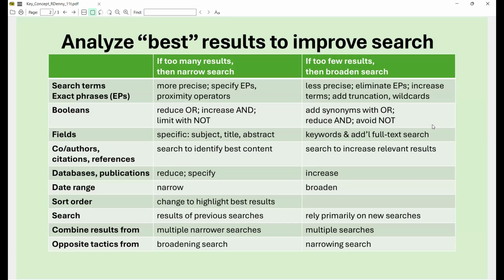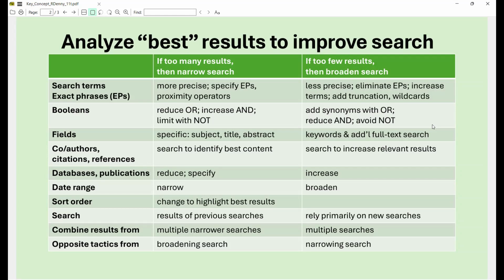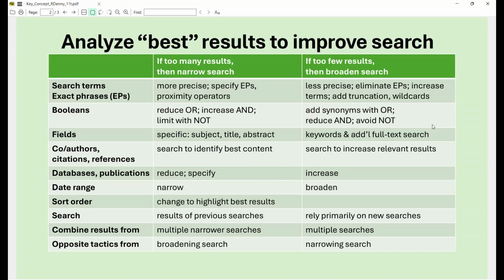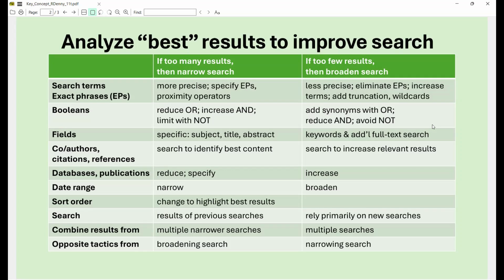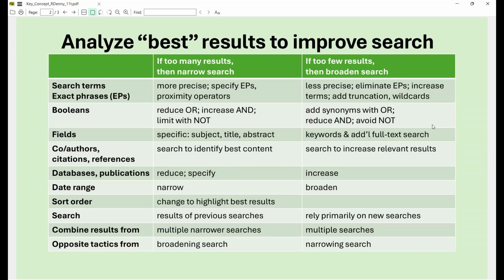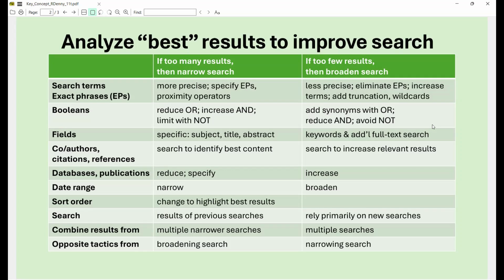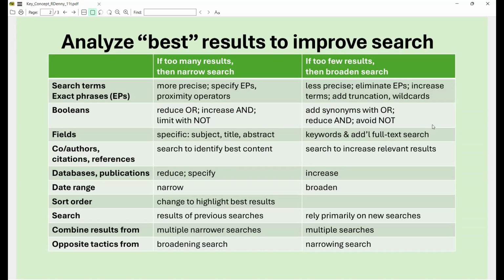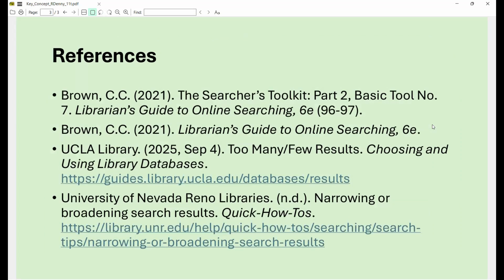Learning from Search Results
Online Searching Key Concept
Searching Research Databases
INFO 244, SJSU iSchool